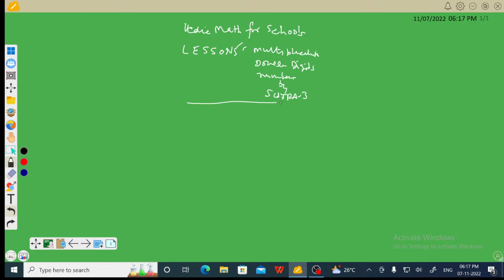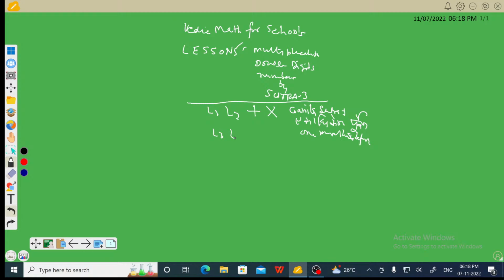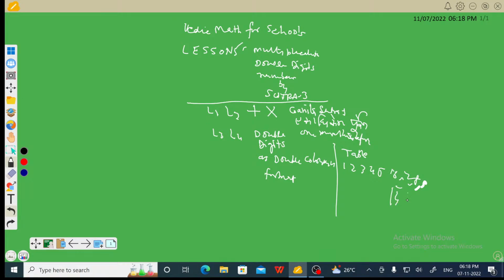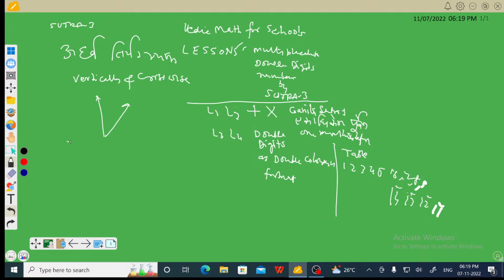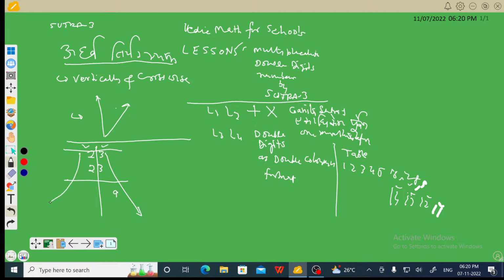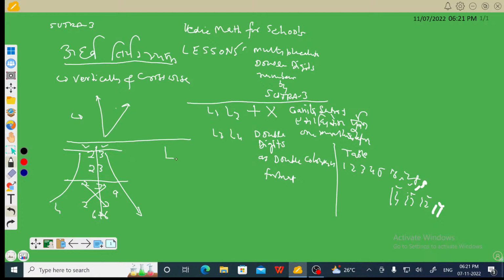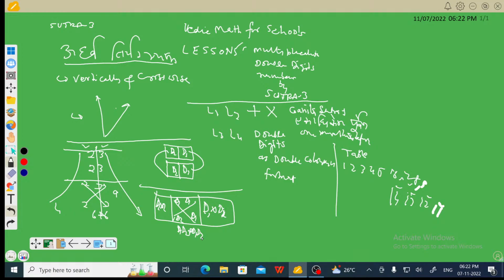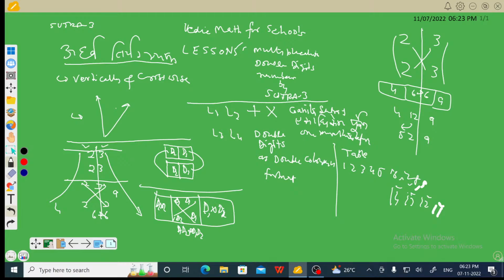Vedic Methamatics for school Lesson-5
Double digits Multiplication by Sutra -3